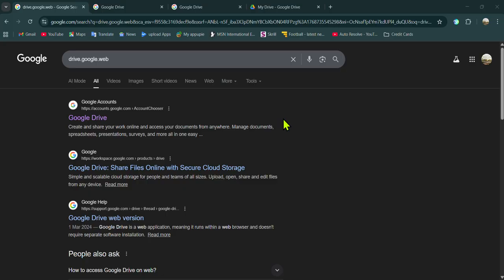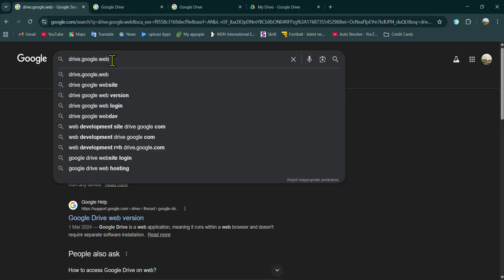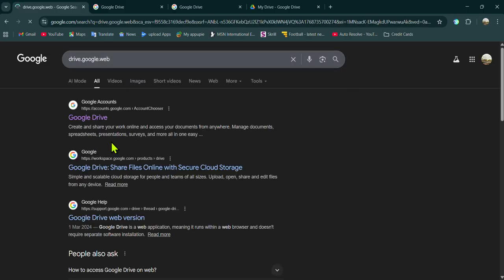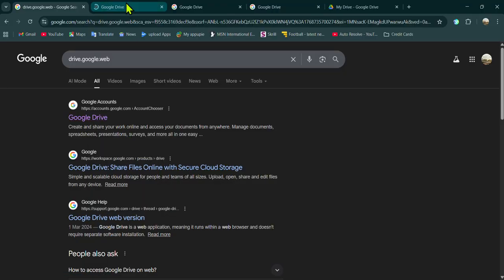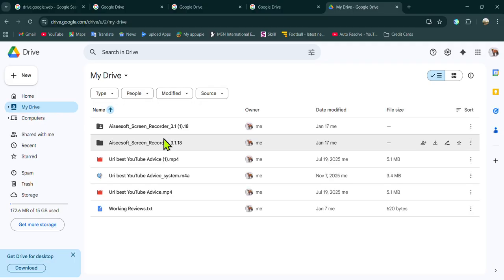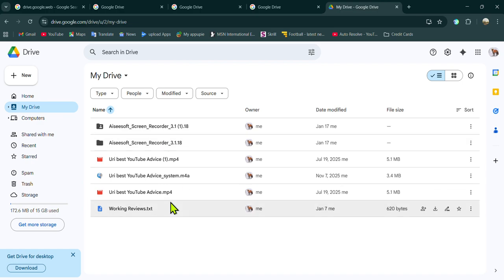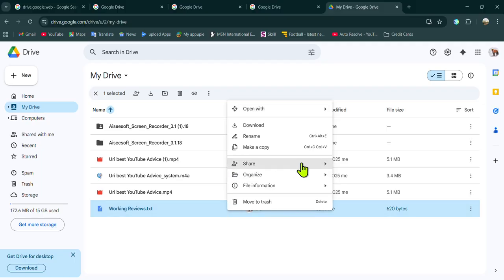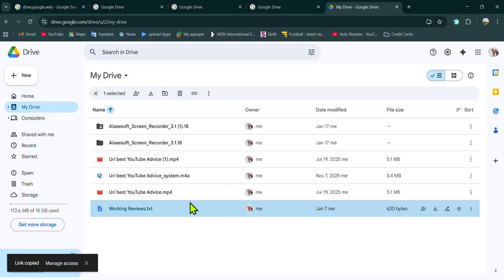How To Share Link In Google Drive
In this video you will Learn the new method on how to share google drive link in airbnb,how to upload file in google drive and share link,how to share folder in google drive link,how to share link in google drive